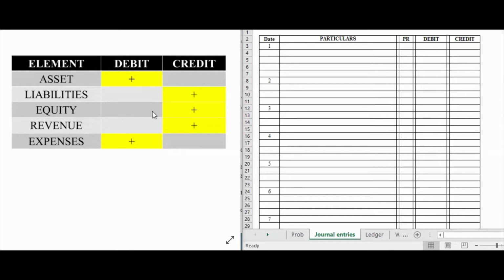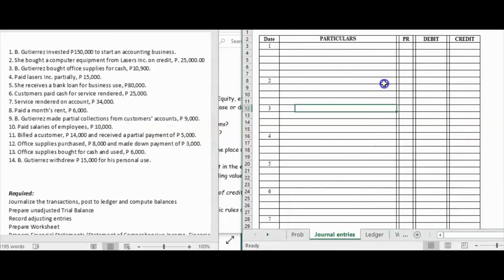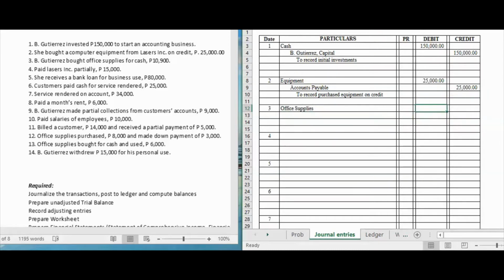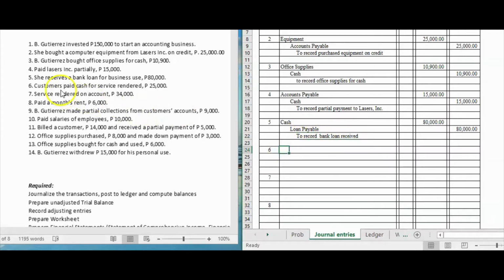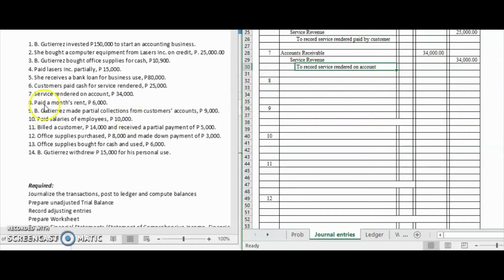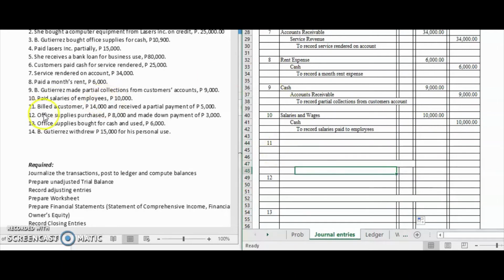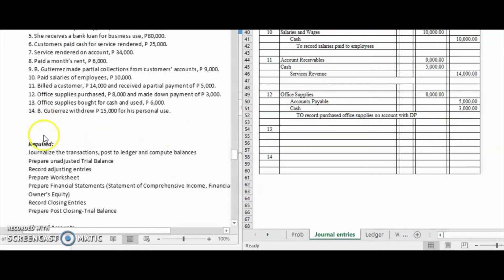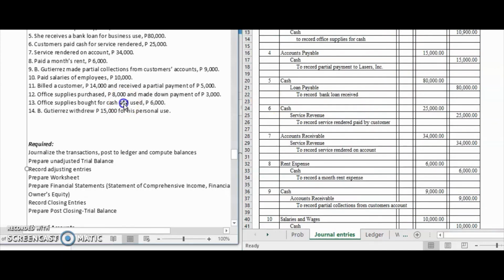Journal Entry Service Business - Tagalog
To my student, hope this helps you understand how to journalize entries.